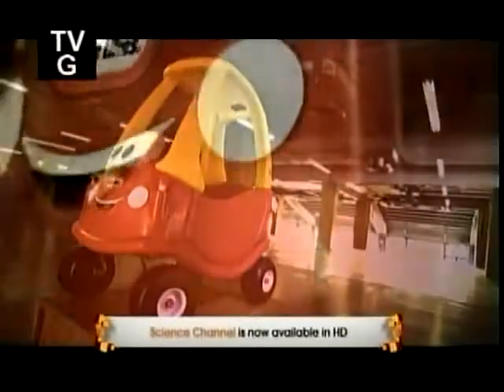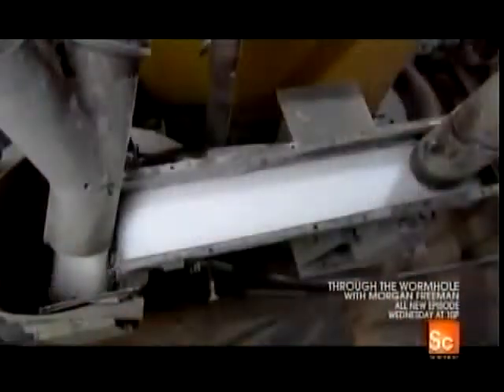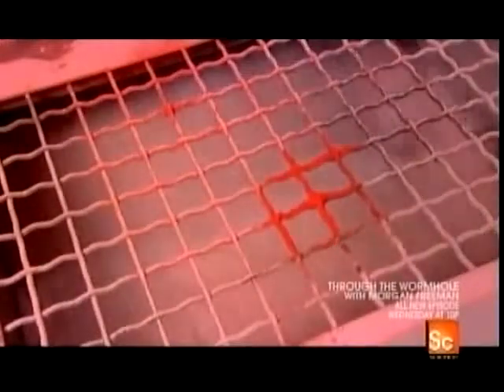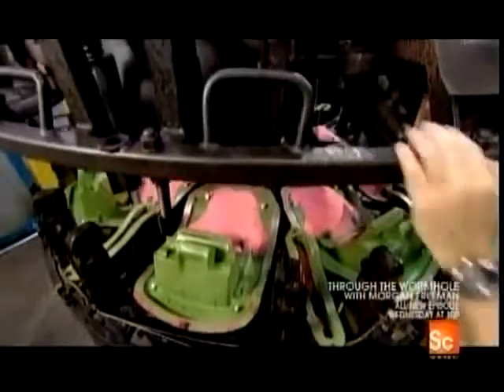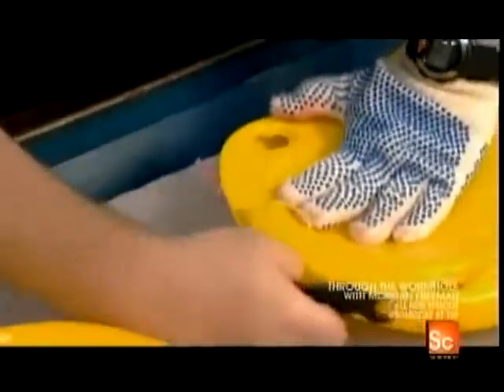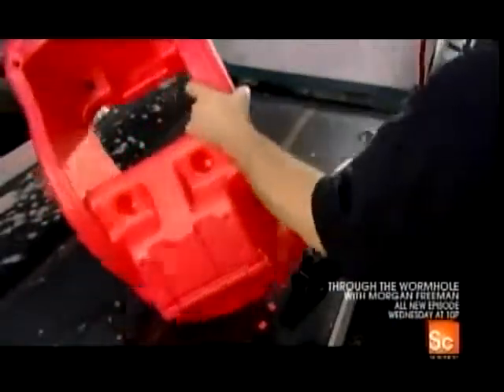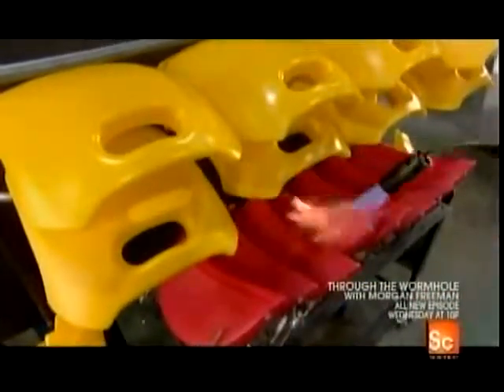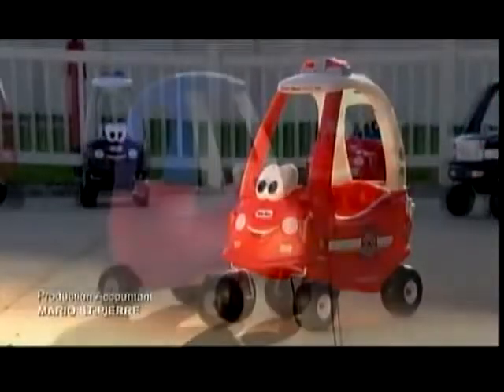How Its Made Childrens Ride On Cars